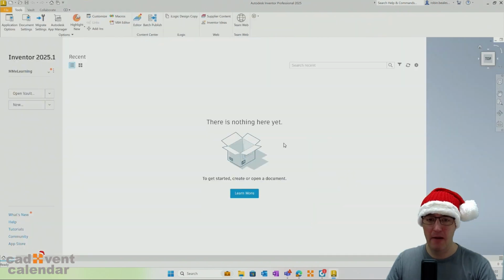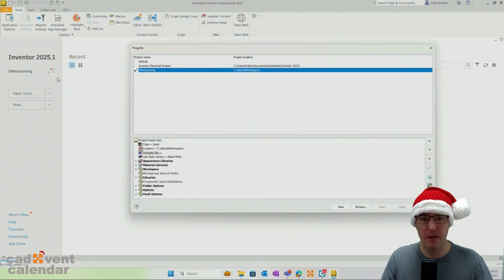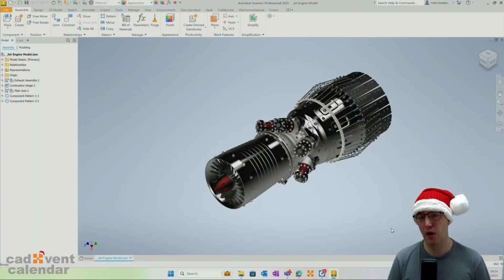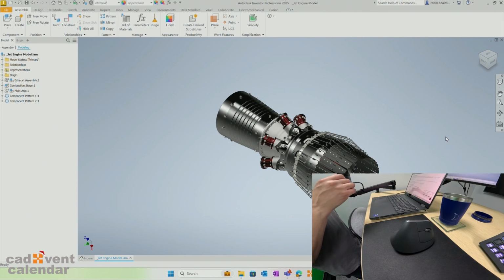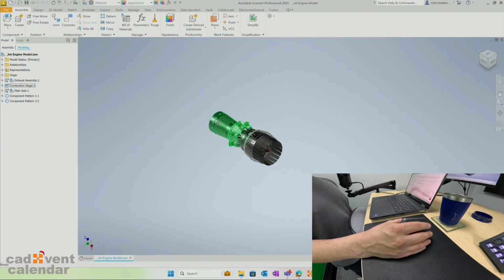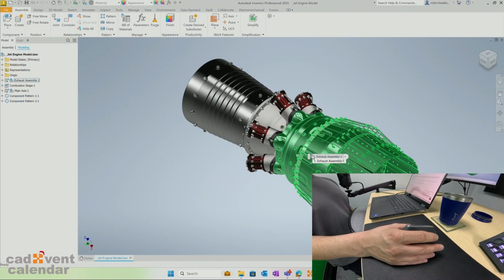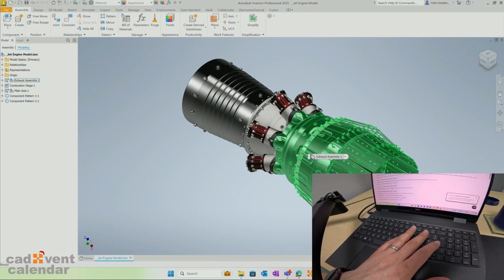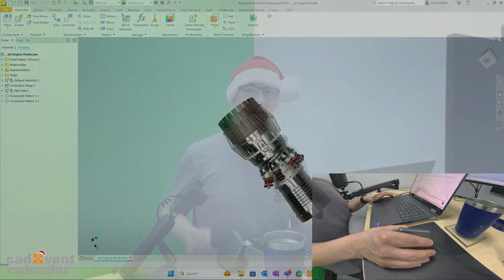CADvent Day 4 - Navigating an Autodesk Inventor Model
In this second Inventor tutorial you will learn how to open your first model in Autodesk Inventor and navigate around the model in 3D using Zoom, Pan and Orbit.